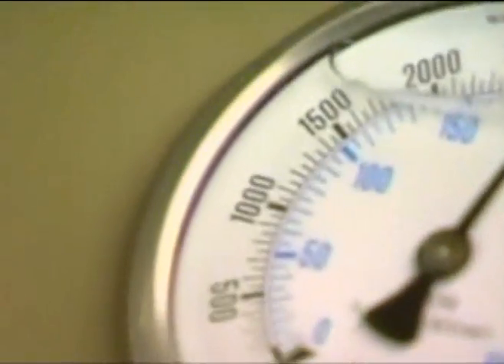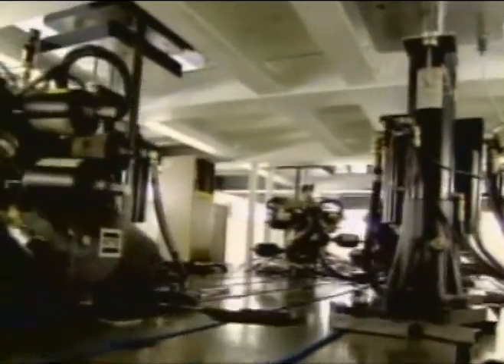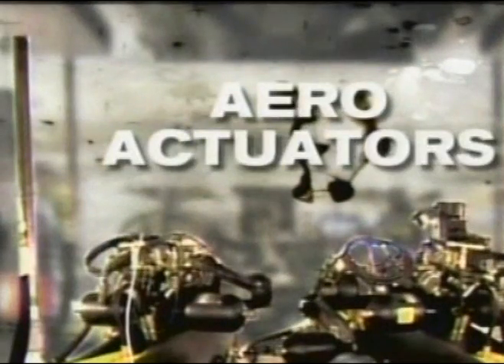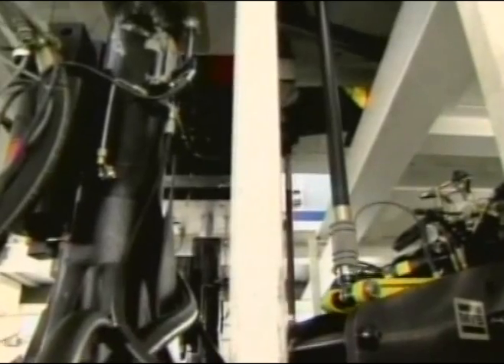Race Simulation Seven-Post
NASCAR Feature